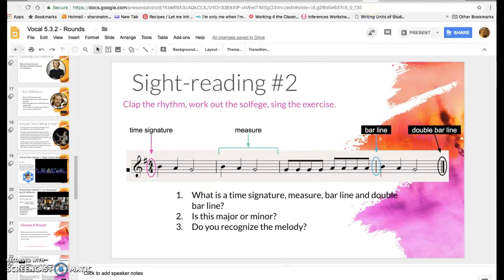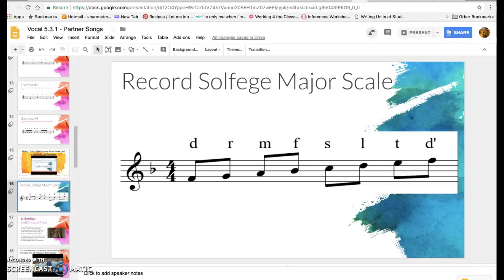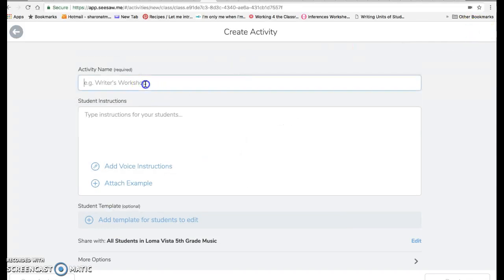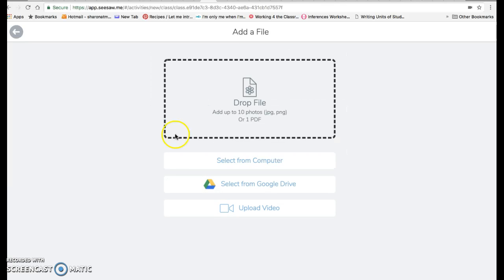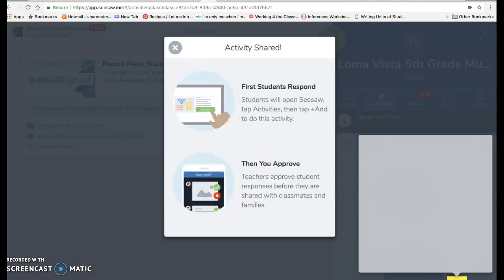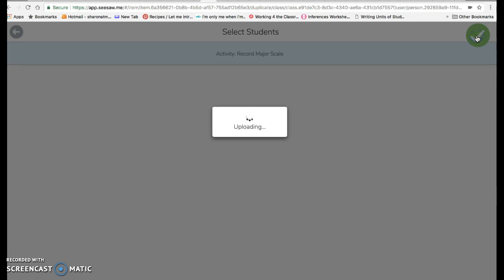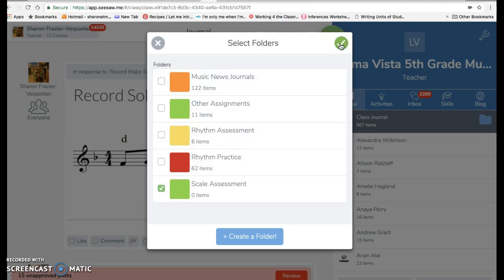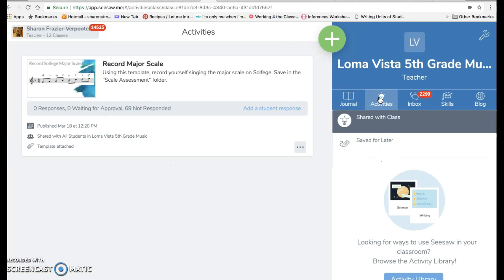Teacher video how to created an activity on Seesaw